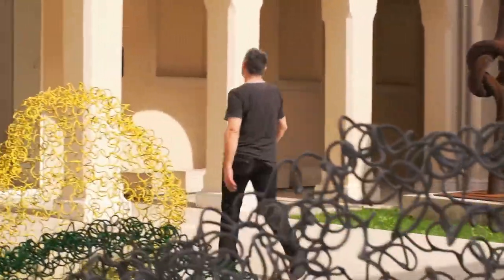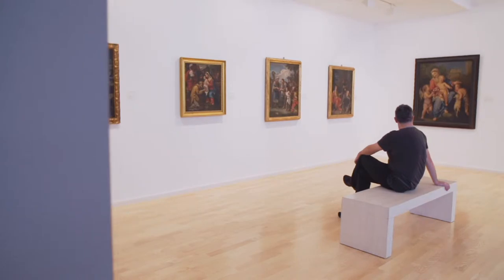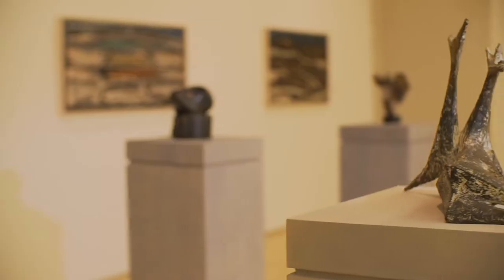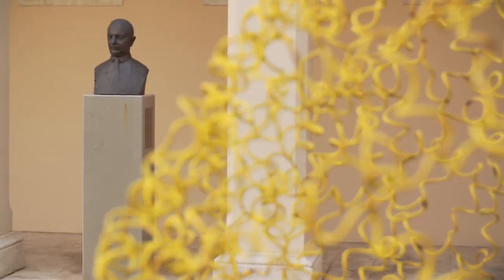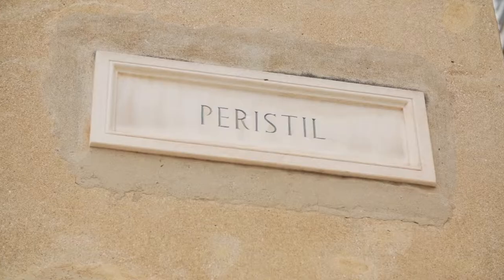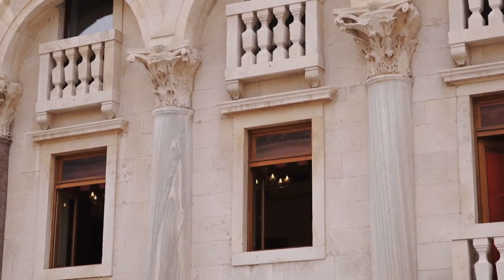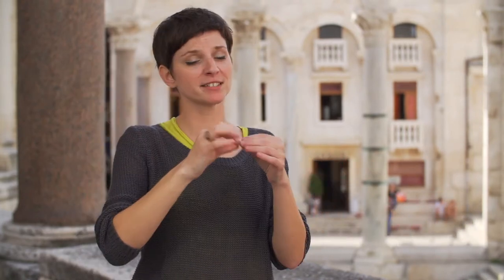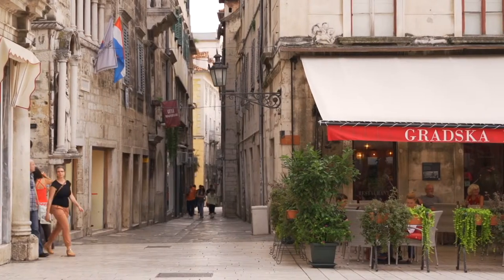Split - The Urban Palace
Discover the hub of contemporary art scene and heart of the ancient Roman palace in Split, Croatia.